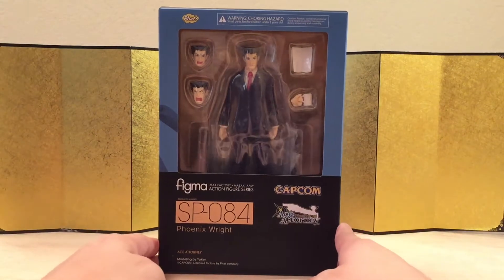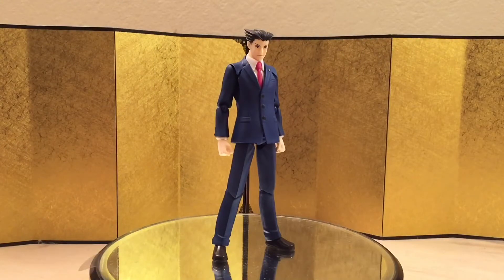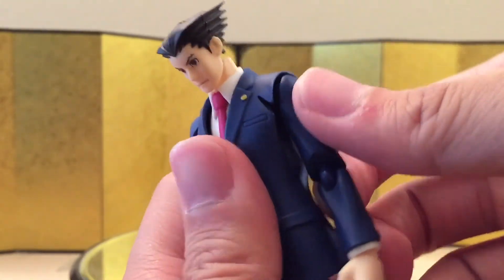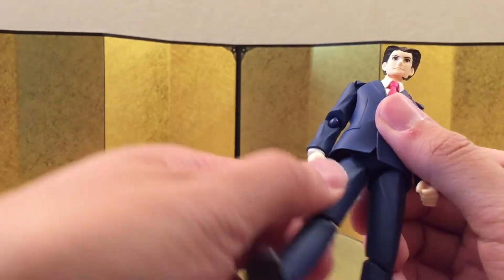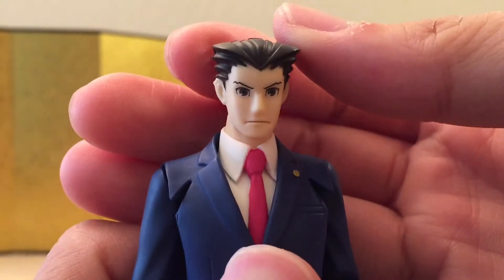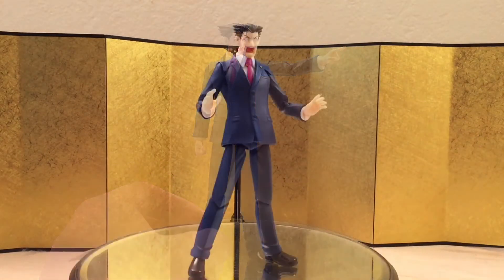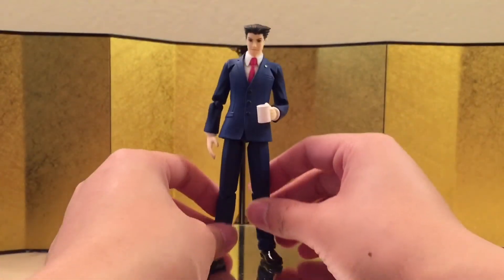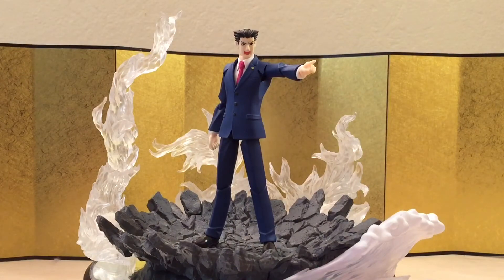Figma SP-084 Phoenix Wright: Ace Attorney Unboxing Review & Comparison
Hi all,

Hope you are all doing great, got some more Figma review coming up, as usual let me know if you have any questions!

Where I buy my imports domestically(If you are patient b/c they are slow in release):